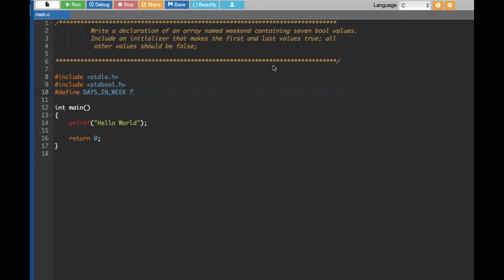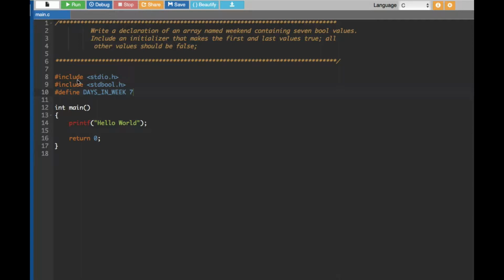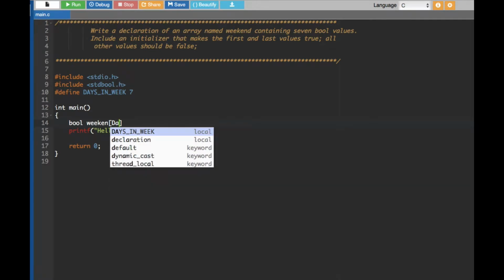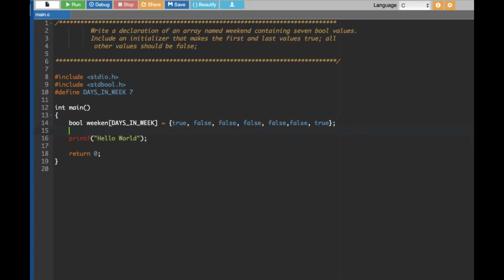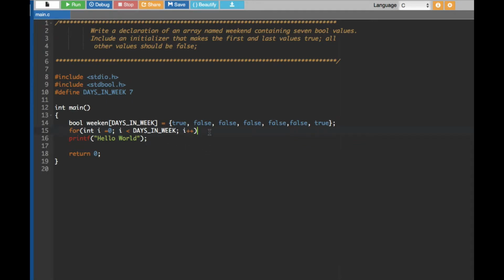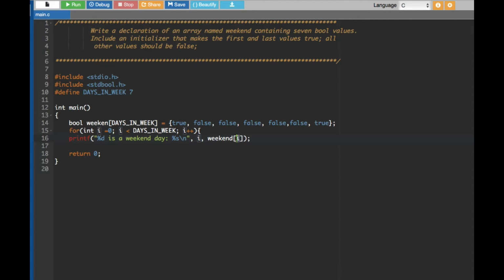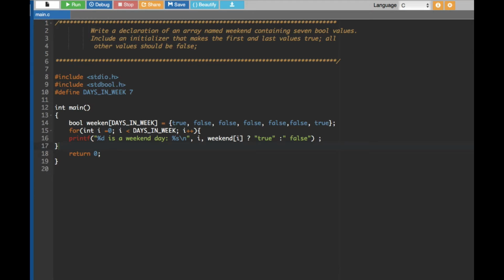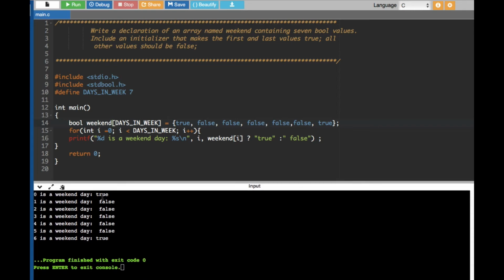C Programming Tutorial - Arrays Practice Question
Write a declaration of an array named weekend containing seven bool values.
 * Include an initializer that makes the first and last values true; all
 * other values should be false;